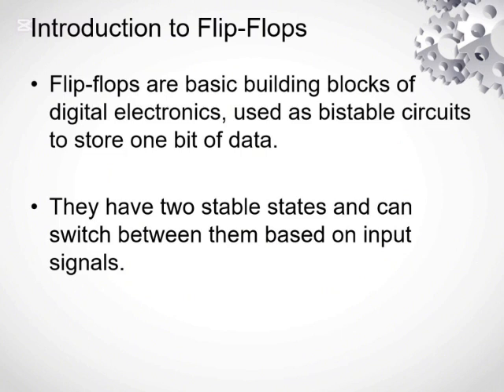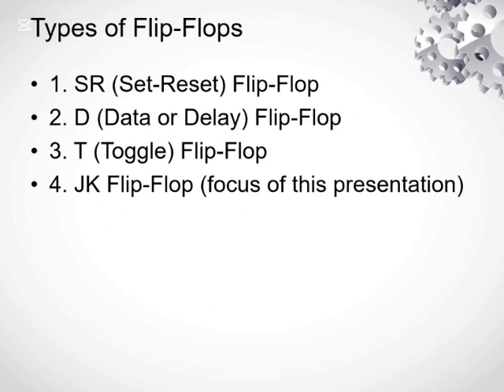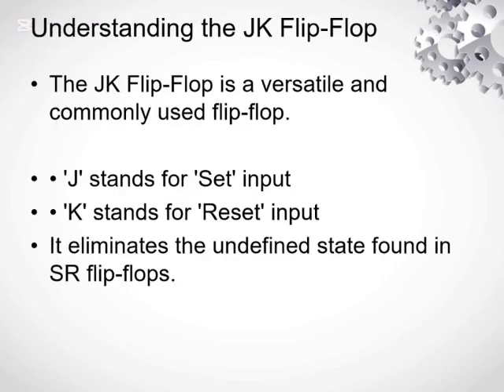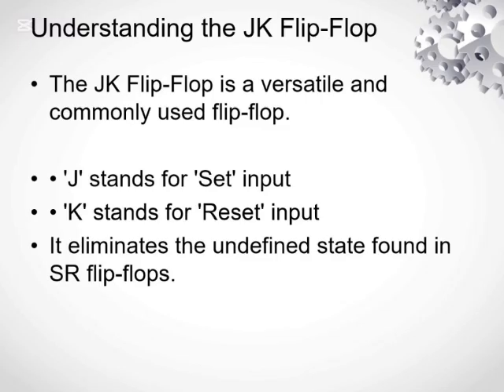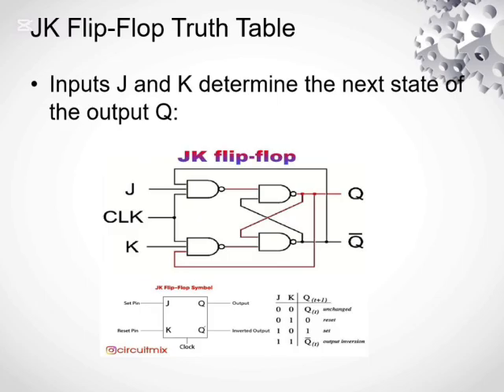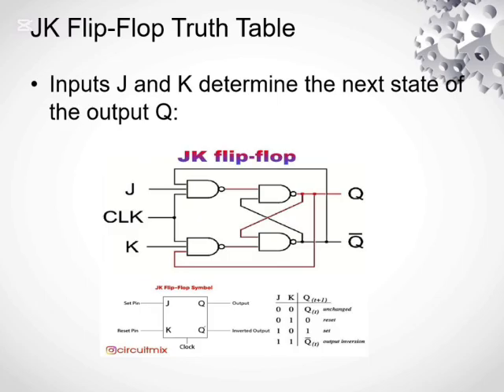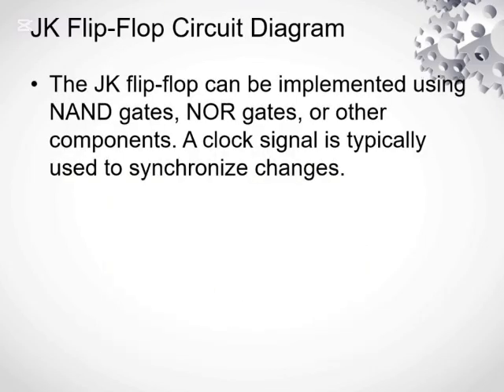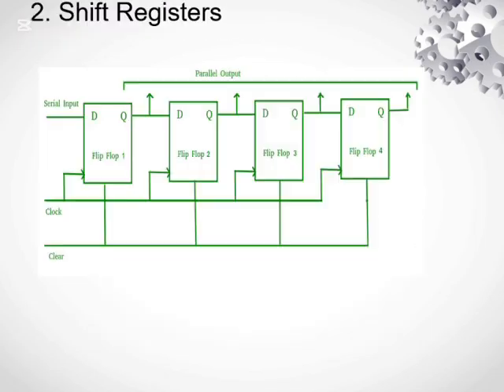GROUP 13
JK Flip-Flops in Digital Logic